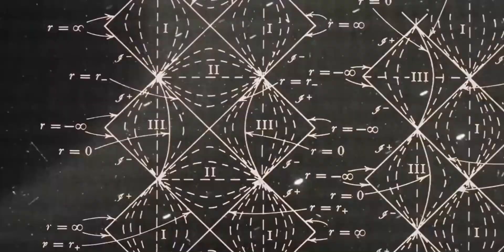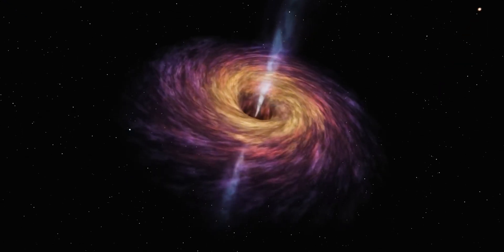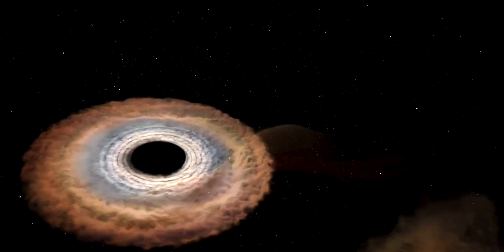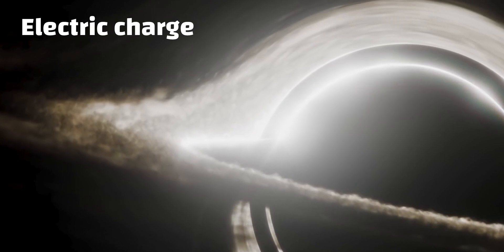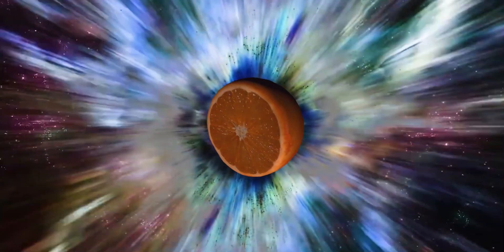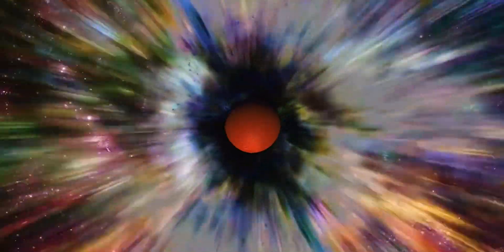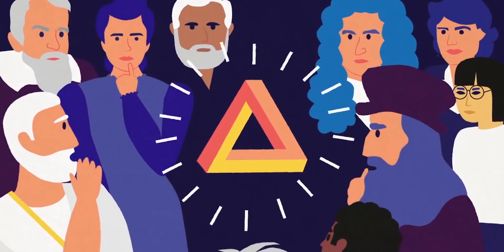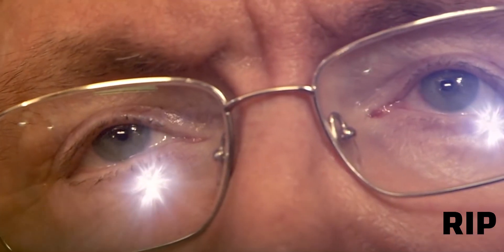Black holes have hair !!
Hi there,
Let's talk about black holes having hair,  i mean who knew that ?
Stephen Hawking's last paper talks about  black holes with soft hair 'the theory of black hole information paradox' and we're going to investigate it.